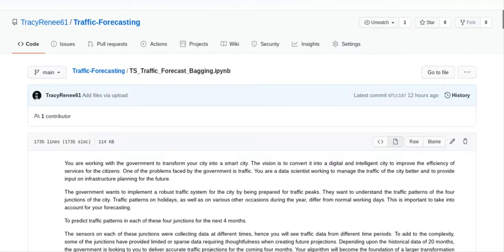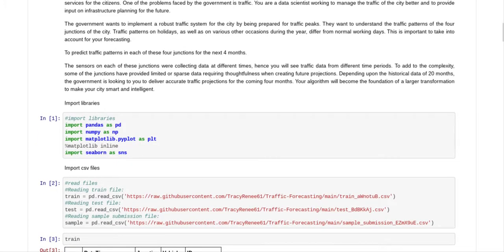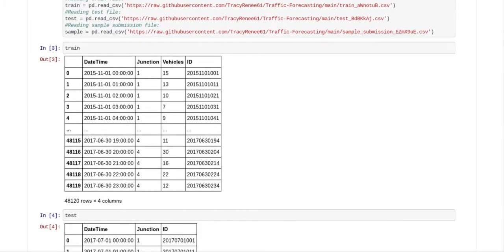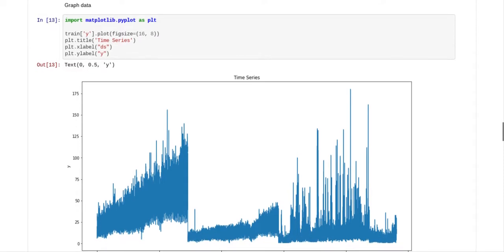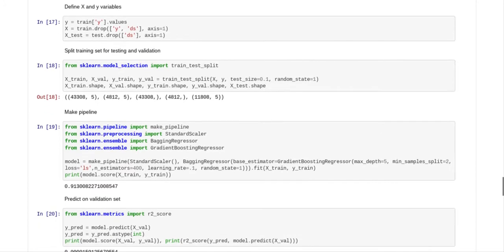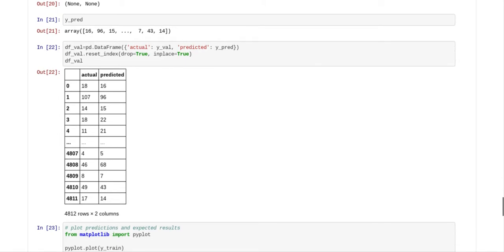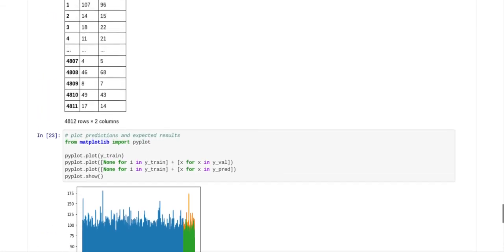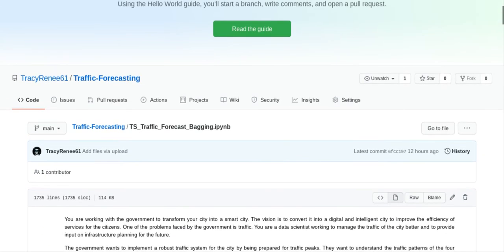How I solved a time series traffic problem using Bagging